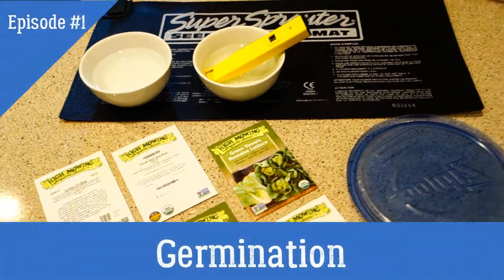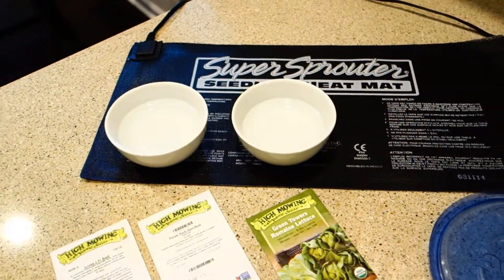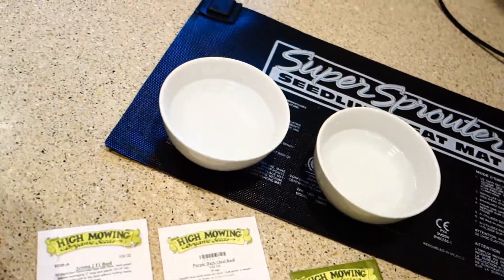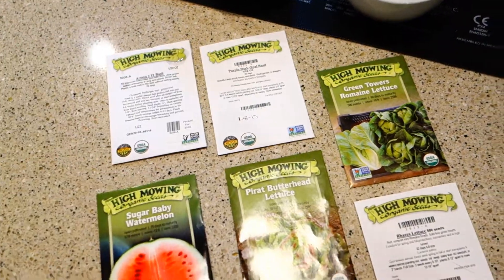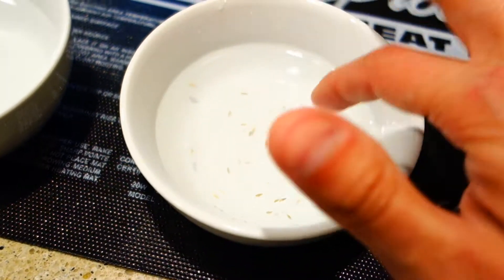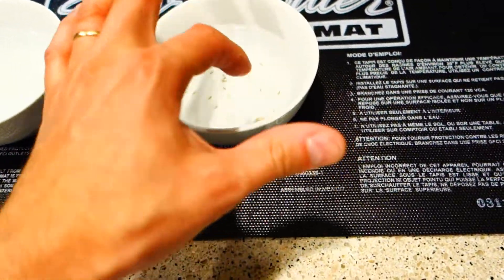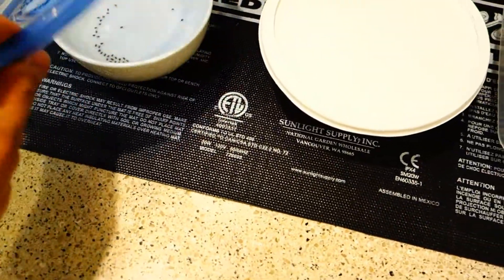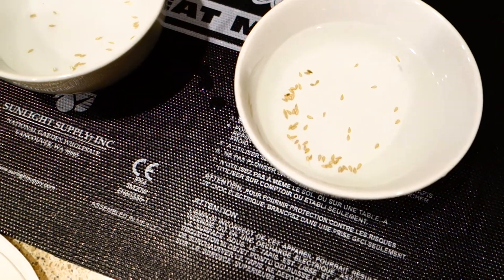Germination Episode 1 - Grow Indoors 365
Home Garden
Grow My Own Food
Hydroponics
Indoor Growing
Growing Lettuce Indoor Hydroponic Growers Guide
Growing Lettuce
Hydroponic Nutrients

Growing Indoors using Hydroponics, Episode 1 - Germination
This episode features insight information regarding first steps to take when starting out an indoor grow.  I discuss Ph levels, seed tapping, PPM meter, Ph up / Ph down.  This will be your initial step to starting your indoor grow.  Stay tune as I continue to upload more episodes regarding starting and maintaining an indoor hydroponic grow house.